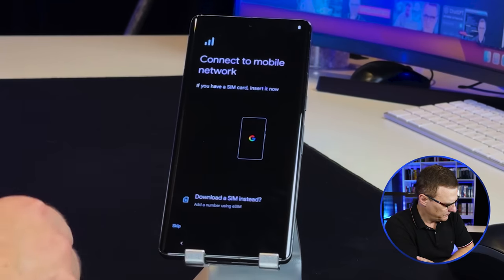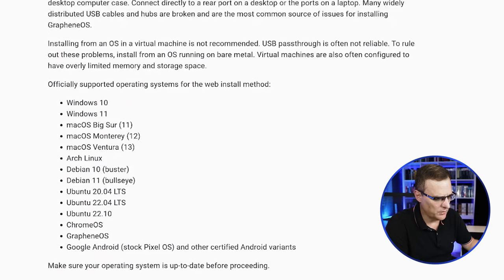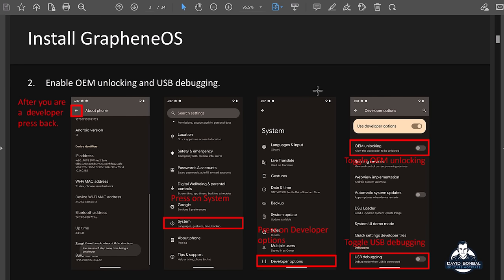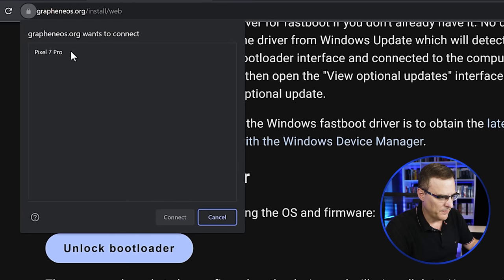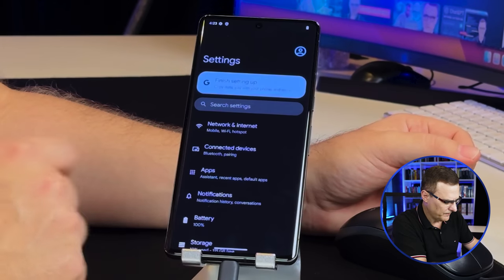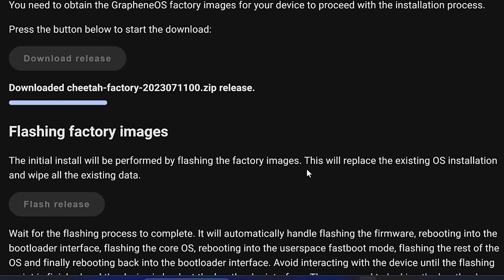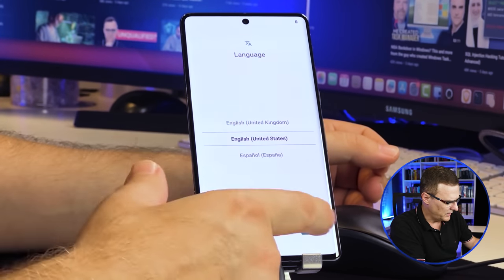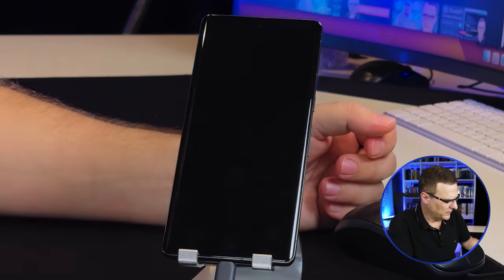You want Privacy? Ditch Android & Apple and install GrapheneOS (in 8 minutes)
Do you realize that you have very little privacy if you use Android or iOS? You location information and a huge amount of your data is being sucked up by Google and others. If you want privacy, you want to replace Android with GrapheneOS.

In this video I show you how to install GrapheneOS on a Google Pixel phone in 8 minutes. Start setting yourself free from the matrix.

// MENU //
00:00 - Intro
00:14 - Look at GrapheneOS for privacy
00:40 - Pixel 7 Pro set up
01:32 - Install GrapheneOS
02:09 - Before unlocking the bootloader
03:10 - Check for Windows updates
03:46 - Put the phone in Fastboot mode
04:04 - Unlock the bootloader
04:08 - Common mistakes made and fixes
04:27 - Unlocking the bootloader on phone
04:34 - Run basic phone set up
05:53 - Download the GrapheneOS
06:10 - Flash release
06:23 - Installing various softwares
06:47 - Lock the bootloader
07:05 - Boot GrapheneOS
07:14 - Basic phone set up
07:46 - Disable OEM unlocking
08:15 - Reset phone
08:22 - Outro

android
google
pixel
pixel 7
pixel 6a
ios
apple
graphene os
grapene
iphone
tor
proxy chains
ios
matrix
tails
tails linux
invisible online
hide identity
privacy
kali linux
online privacy
internet security
online privacy and security
online privacy tips
online privacy guide
internet security tutorial